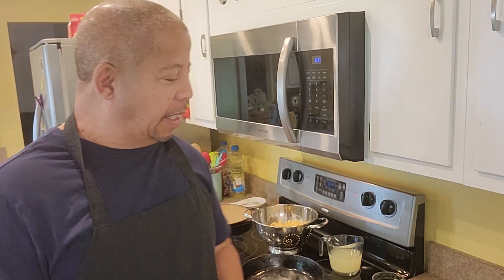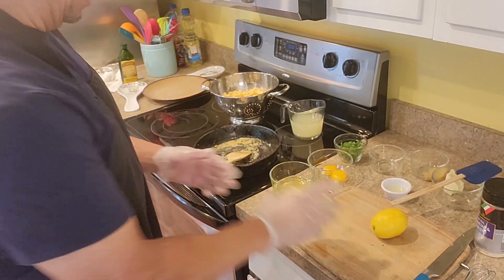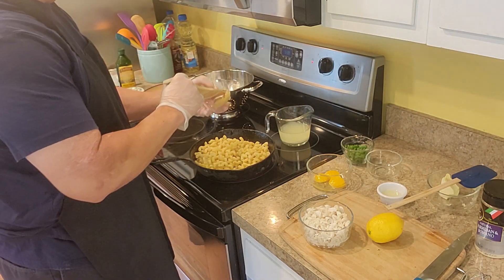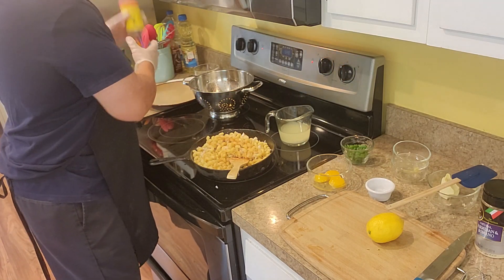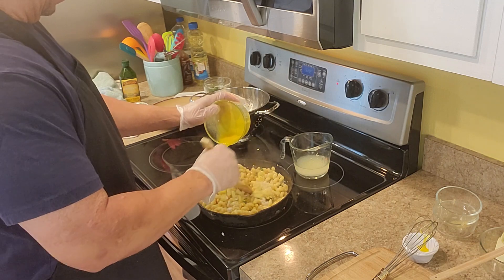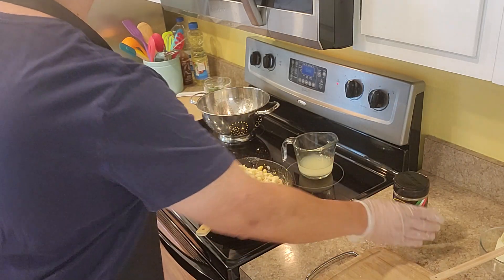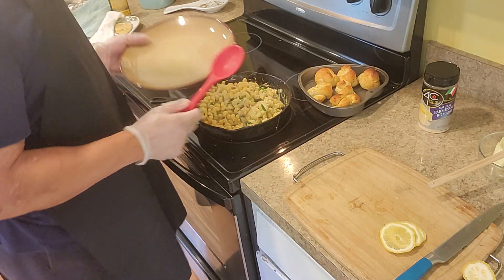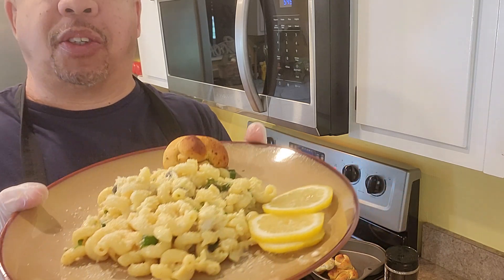Summer Crab Carbonara with Lemon and Capers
INGREDIENTS:
12 OZ. PASTA
1 CP. OLIVE OIL
3 TBSP. CHOPPED/MINCED GARLIC
1/2CP. DRAINED AND RINSED CAPERS
2 TSP. SALT/PEPPER
4 LARGE EGG YOLK (BEATENED)
5 OZ. RAMANO GRATED CHEESE
1/2 CP. CHIVES /SCALLIONS
8 OZ. CRABMEAT
1 TBSP. LEMON JUICE
2 LEMONS ( FOR ZEST/GARNISH
GARLIC BREAD FOR SERVING

INSTRUCTIONS:
COOK PASTA AL- DENTE 1 MINUTES LESS THAN PACKAGE SAY , RESERVE 1.1/2 CP. PASTA LIQUID

STEP 1. COOK OIL  AND GARLIC IN A LARGE SKILLET OVER MEDIUM HEAT, STIRRING CONSTANLY, UNTIL LIGHTLY TOASTED A OUT 3-4 MINUTES , ADD PASTA LIQUID BRING TO A BOILOVER MEDIUM HEAT, STIR IN COOK PASTA,  cook 4-5 minutes ADD MORE PASTA LIQUID UNTIL SAUCE THICKENS REMOVE FROM HEAT

STEP 2.
WHILR STIRRING PASTA, CONSTANLY USING WOODEN SPOON ,POUR EGG YOLK IN A QUICK DRIZZLE  IN MIXTURE, STIR UNTIL CREAMY ABOUT 15 SECONDS WHILE STIRRING, ADD CHIVES/SCALLIONS  STIR UNTIL SAUCE IS CREAMY, AND SILKY ABOUT 15-20 SECONDS, GENTLY STIR IN CRAB, LEMON ZEST, AND JUICE, SEASON SALT/PEPPER TO TASTE(IF NEEDED ADD MORE PASTA LIQUID TO LOOSEN SAUCE)
GARNISH PLATE, ADD MORE CHEESE  , SERVE WITH GARLIC BREAD, AND LEMON WEDGES